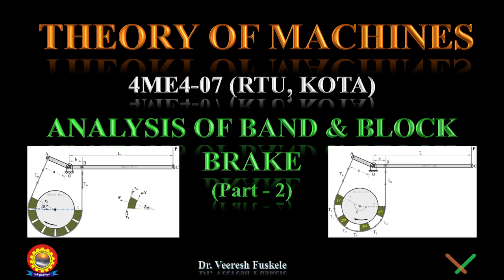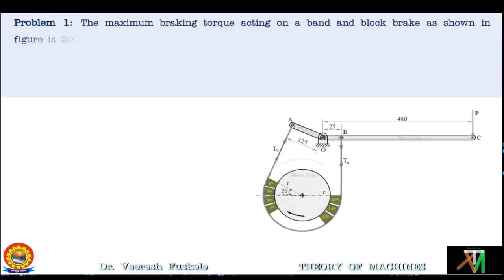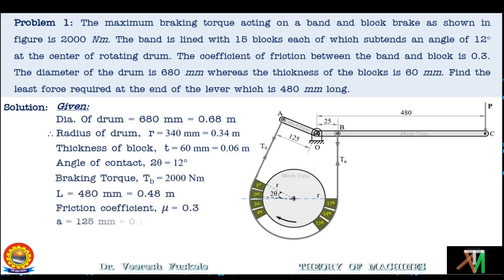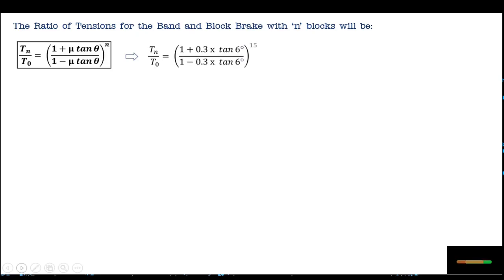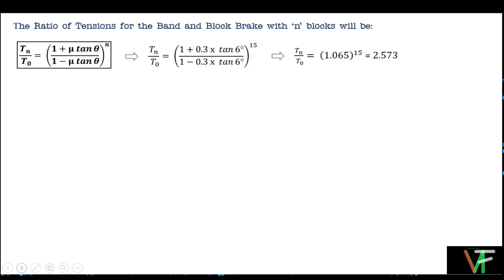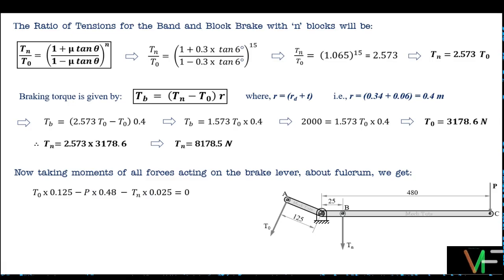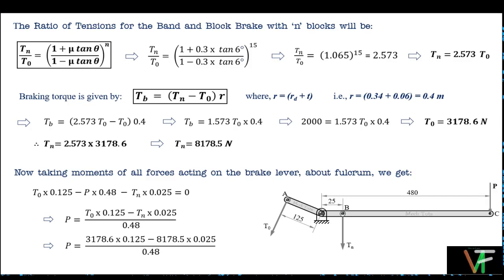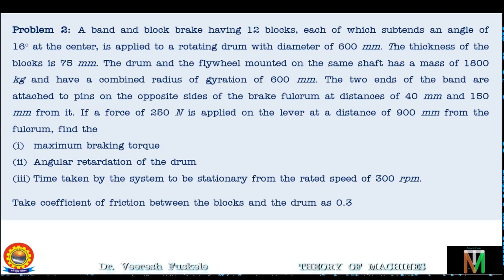ANALYSIS OF BAND & BLOCK BRAKE (Part - 2) - Dr. Veeresh Fuskele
Stay Updated! 🔔

Stay Updated! 🔔